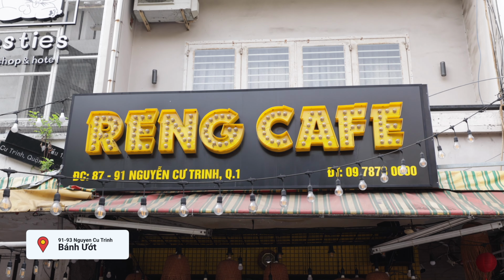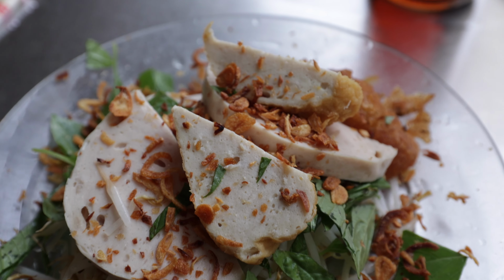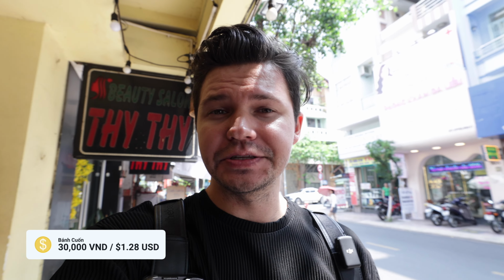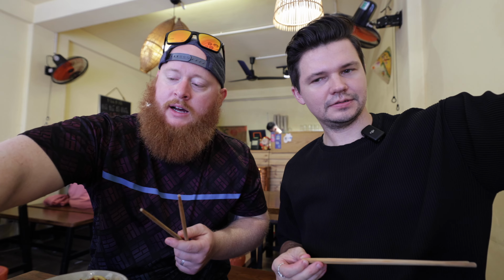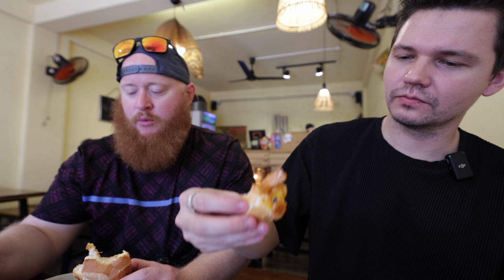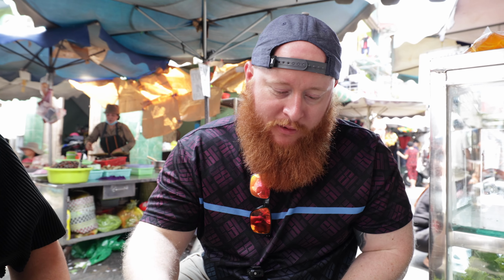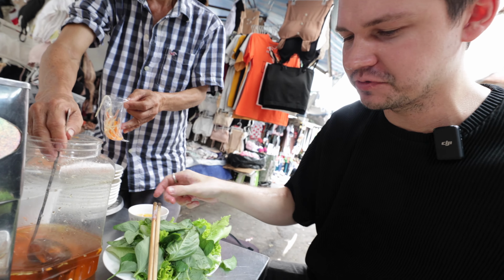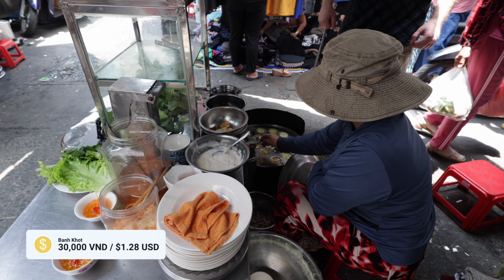Eating for $1 in Saigon Vietnam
While we all know how affordable Vietnam can be for $1, @phucmapvlog and I decided to take you around Saigon to share some of our favorite dishes that foreigners often miss when they come here.